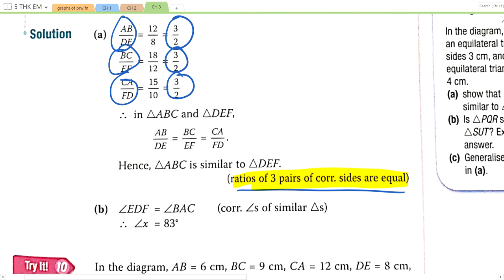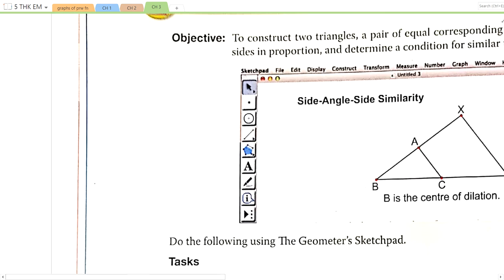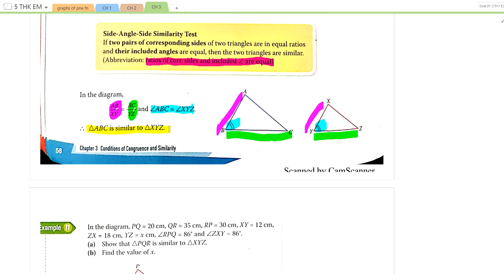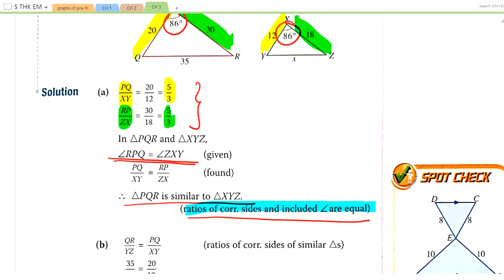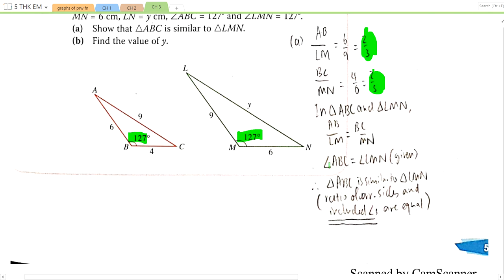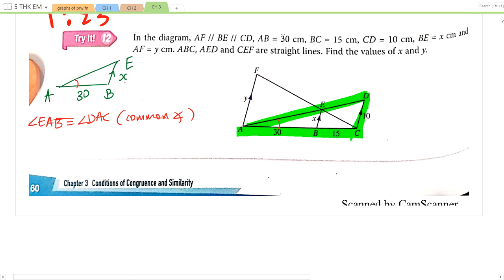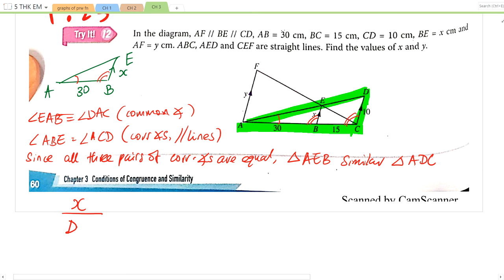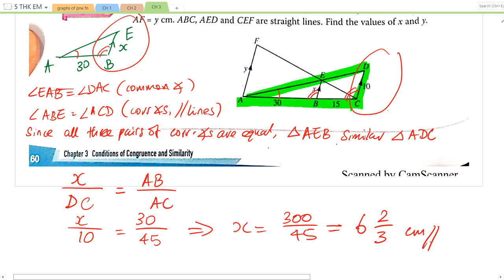Ch 3.2 Similar Triangles (12 Feb 19)